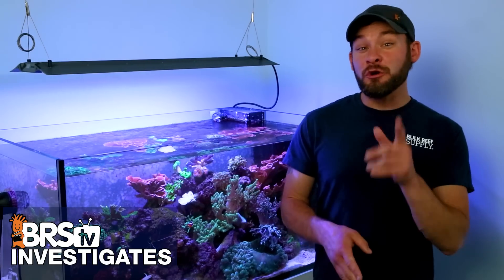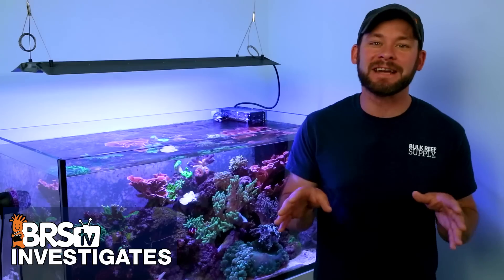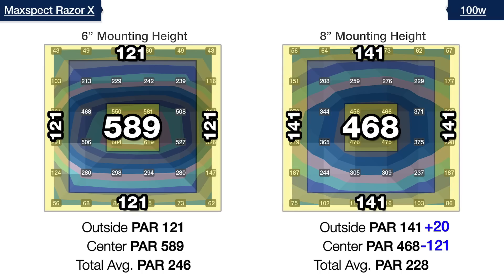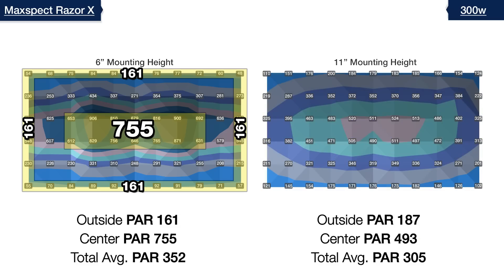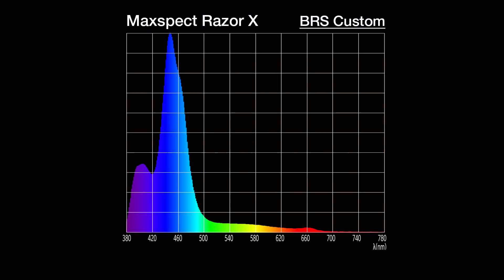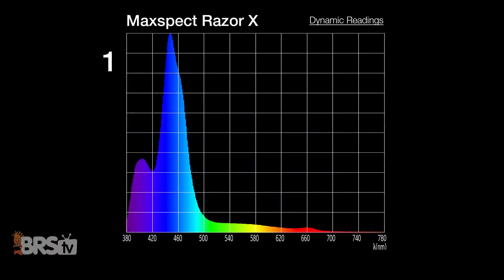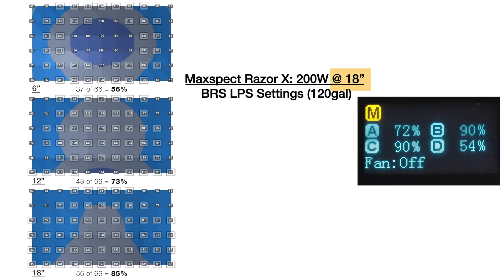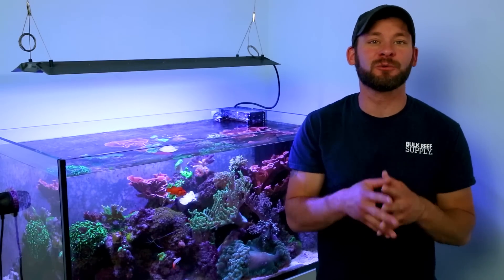Does lighting your reef seem expensive? Maybe a Maxspect Razor-X R5 will change your mind!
Today we test the Maxspect Razor-X 100W, 200W, and 300W to find out where they perform the best. Will the Maxspect Razor be the right option for you and your reef tank budget? On what type of tank will they perform the best? Find out today how to Master Tank Lighting by first Mastering the Razor-X R5!

Everything you're looking for in an affordable reef lighting option!

Community Links!
➡ Join the R2R discussion here!

*Legal Stuff*